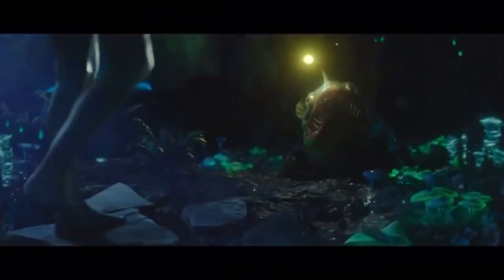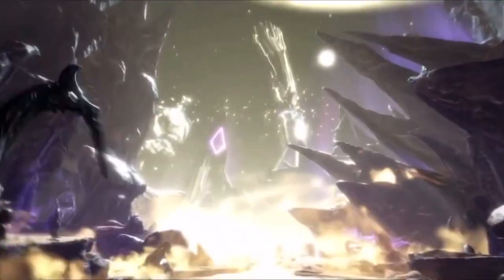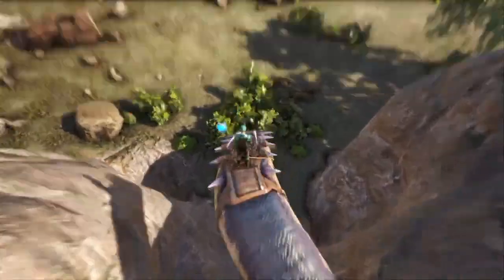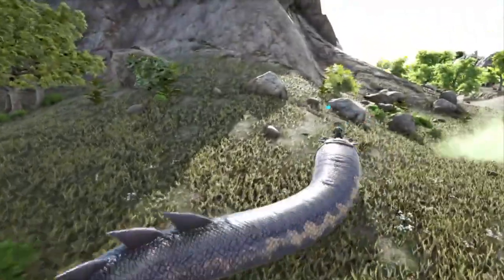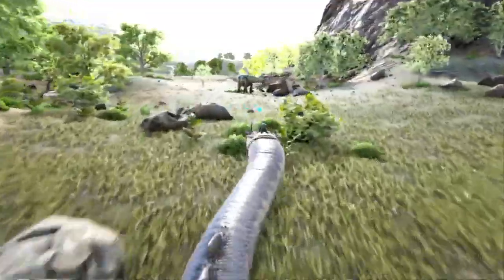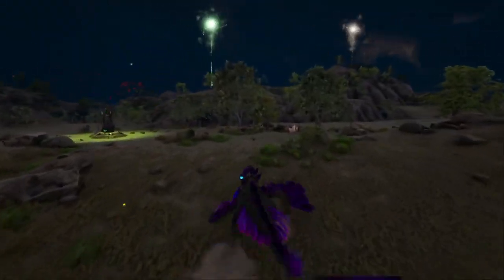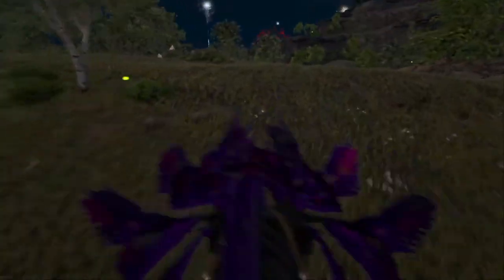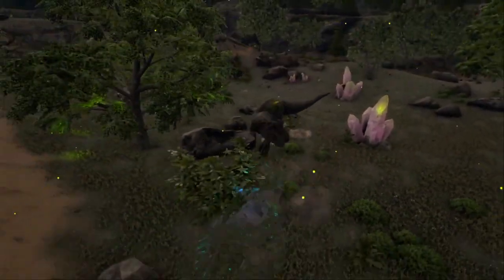TLC Ideas For The Basilisk & Rock Drake! (Ark: Aberration)